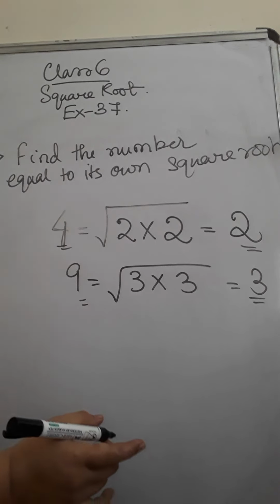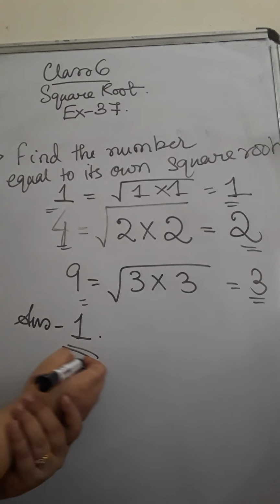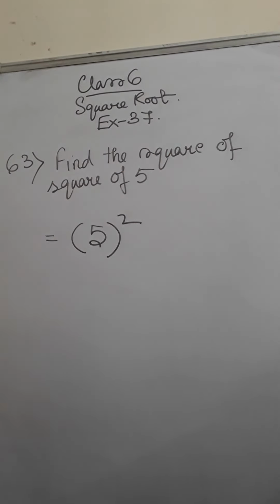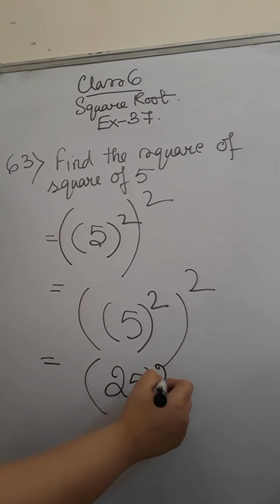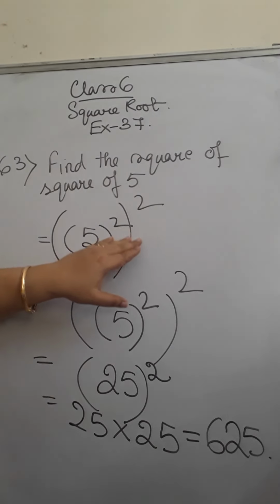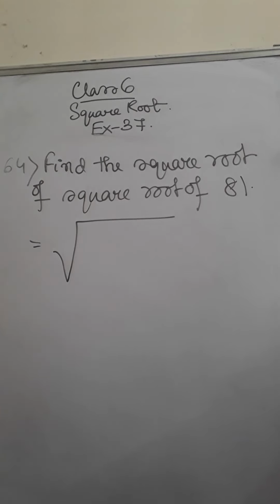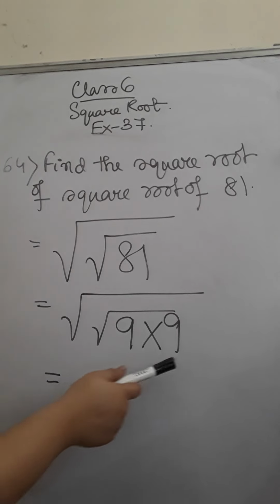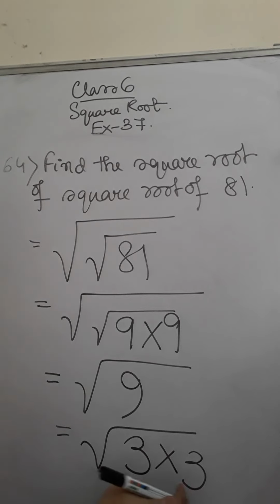Class 6 Maths Square root ,part-2